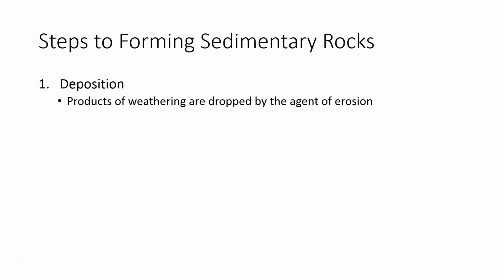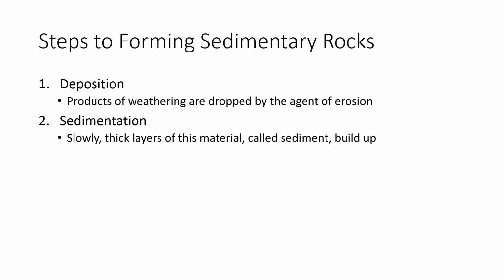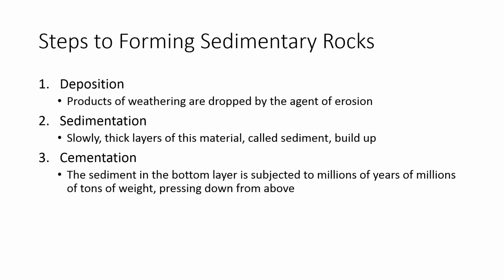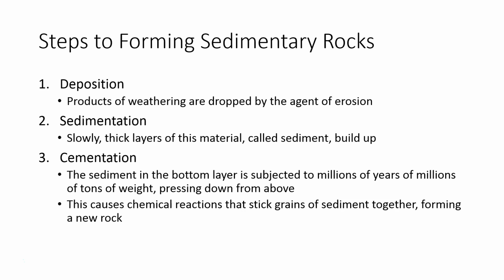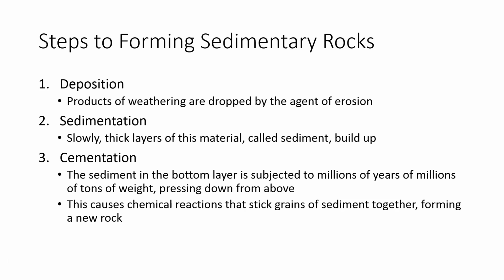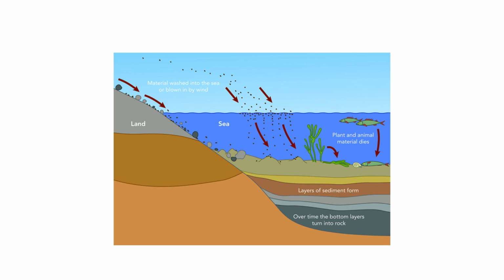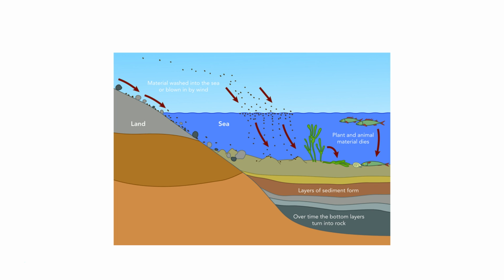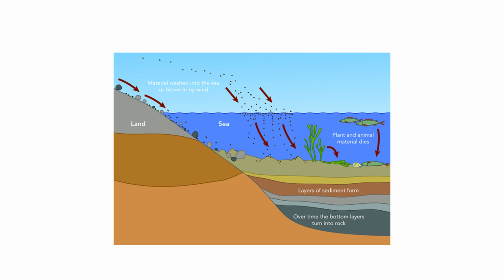formation of sedimentary rocks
deposition, sedimentation, cementation